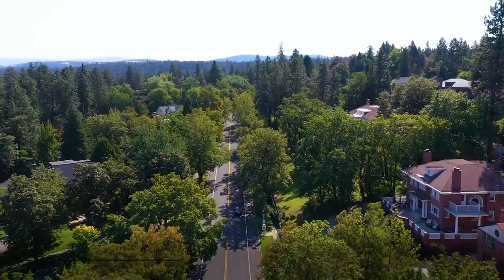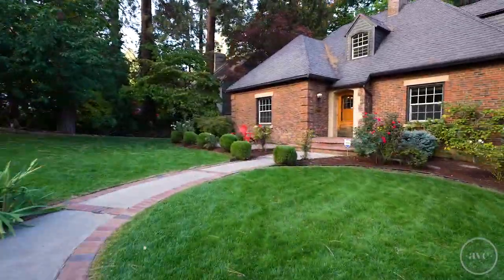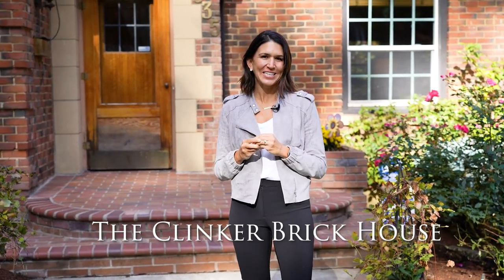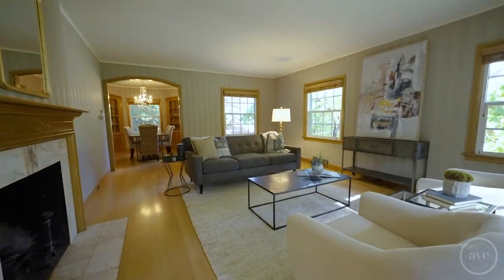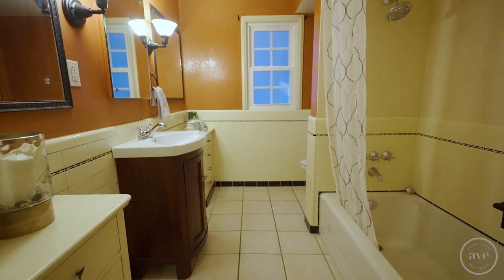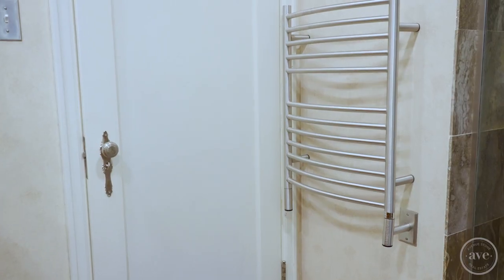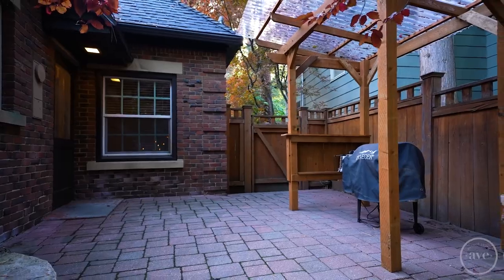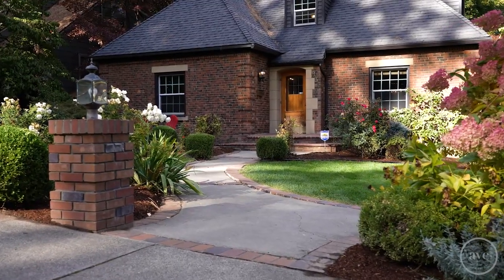The Clinker Brick House ~ 835 E 18th Ave, Spokane, WA 99203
Gorgeous curb appeal from the mature landscaping all the way to the roof lines, The Clinker Brick House is a must see! On a quiet street off of Rockwood Blvd and in the Hutton School district you will find this 4 bedroom, 3 bathroom home full of updates and charm. Inside features 3 fireplaces, all new windows, built-ins around every corner, and wonderful hardwood floors. Kitchen boasts a Wolf stove, granite countertops, custom soft close cherry cabinets, under cabinet lighting, and a pantry. Primary bathroom features a jetted tub, walk-in shower with countless sprays, heated towel rack and double sinks. Walk-out basement features a generous family room with knotty pine. Cozy maintenance-free backyard made for entertaining features: a tea house, Bocce Ball, fire pit area, soothing water feature, turf grass & a large paved patio and a plum tree with apples, asian pear, and a cherry tree in front. Newer HVAC, heat pump, built in humidifier, water softener complete with a 2 car garage.